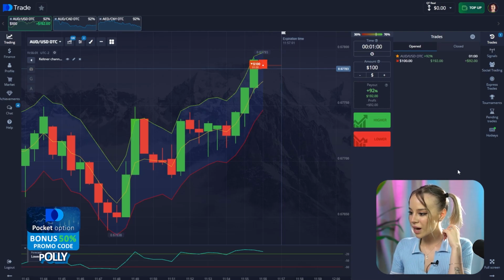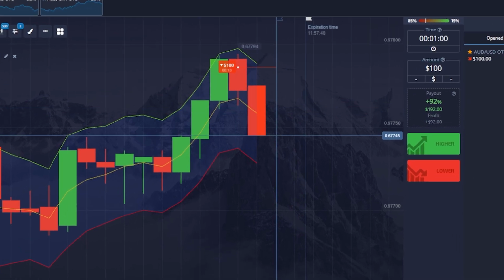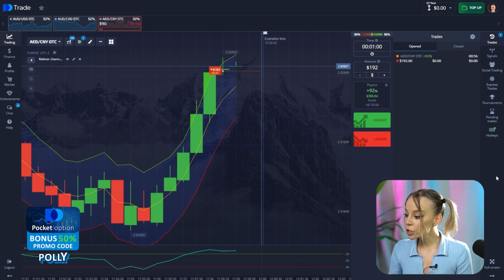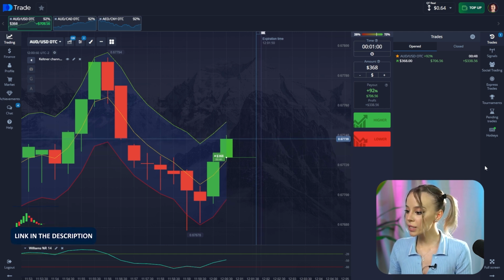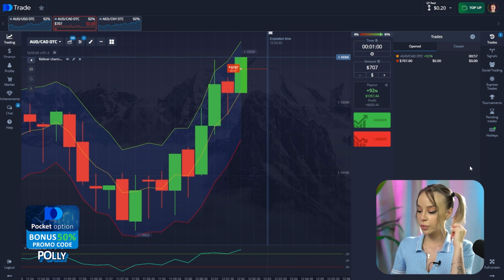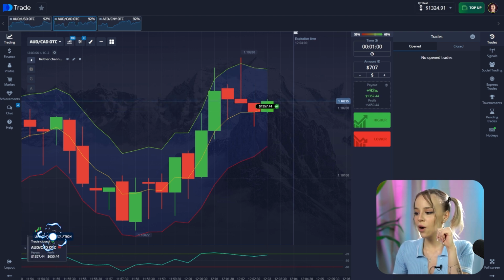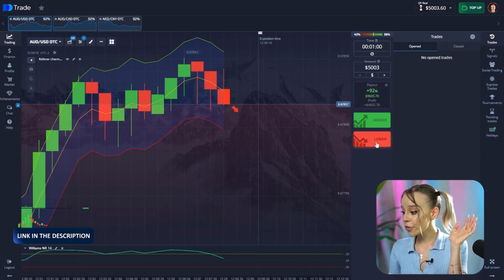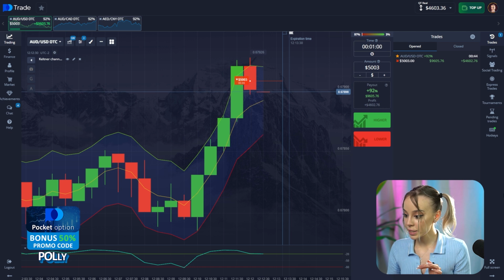💎 TRADING STRATEGY what REALLY WORKS - EARN $14,000 on Pocket Option | Day Trading | Fast Earning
Hi guys 😊! Today I will continue my story about how to earn with binary options. But unlike my previous videos, today I will show you a trading strategy for beginners, which is based on larger bets ✨. That is, yes, it is suitable for beginners, but the starting deposit is required to be of medium size. By the way, if you haven’t registered yet and want to increase your deposit, write to me in telegram, I’ll tell you about significant bonuses 📣:

Well, in addition to my strategy, I will share with you various tips and binary options tricks that will allow you to act more efficiently. I will also tell you about the site where I do trading, and why I chose it 🎉. By the way, share your opinion about this site, as well as what you generally think about earning with binary options in 2024 in the comments 📌!

⏰ TimeStamps ⏰:
00:00 - Introduction
00:45 - Preparing for trading
01:20 - Let’s start trading.
01:48 - 1st profit, got $192
03:51 - New trade, AUD/CAD $707
04:50 - Expect further downside
06:03 - ALREADY $5,000 in my balance!
06:47 - LAST DEAL, INVEST $5,000
07:12 - Conclusion

day trading
binary options for earning
pocket option platform tutorial
earning with binary options
how to earning trading
trading strategy for beginners
pocket options signals bot
day trading for beginners
fast earning
binary options full tutorial